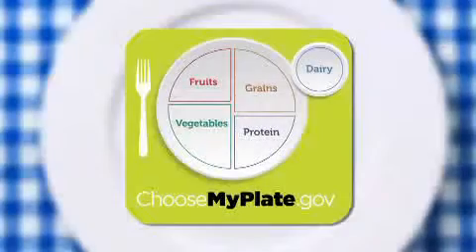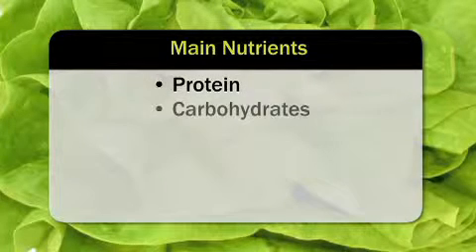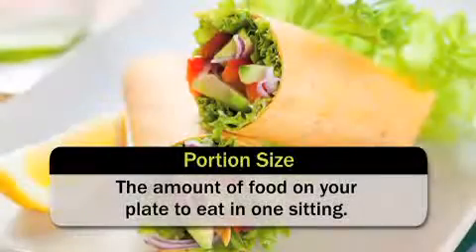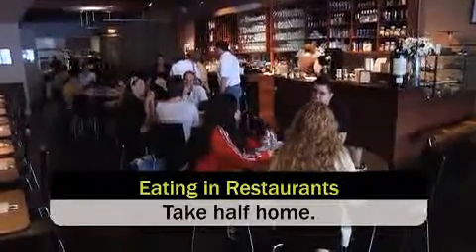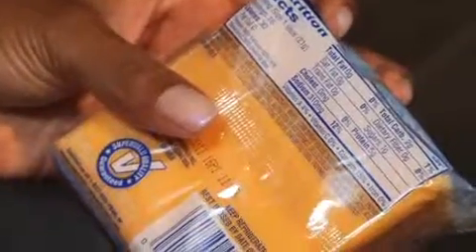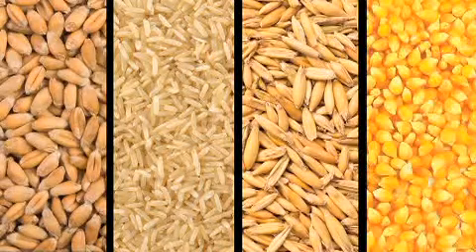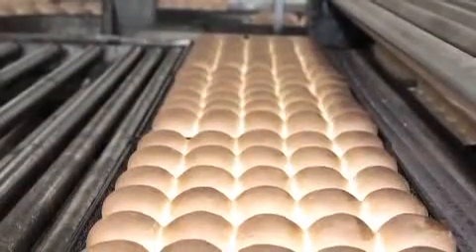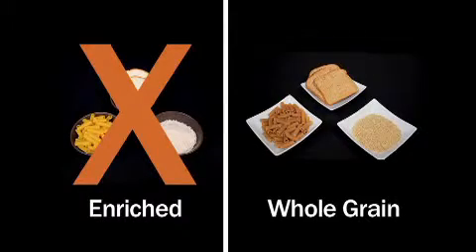#4934 Eat Smart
Using MyPlate and the USDAÍs Dietary Guidelines, this program presents a practical overview of the basic concepts of healthy eating. Learn about the GuidelinesÍ three main recommendations: eat nutrient-dense foods, balance calories, and reduce solid fats, added sugars and sodium. See how MyPlate helps you build meals that include nutritious and filling choices from all the food groups. Discover how eating smart and regular physical activity work together to provide a lifetime of good health. 27 minute DVD, 2012. ncescatalog #4934